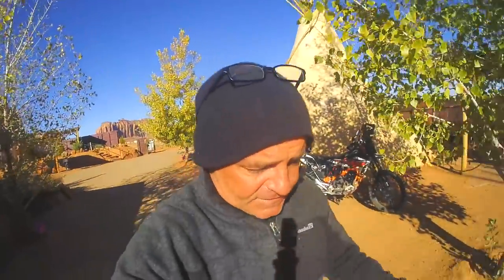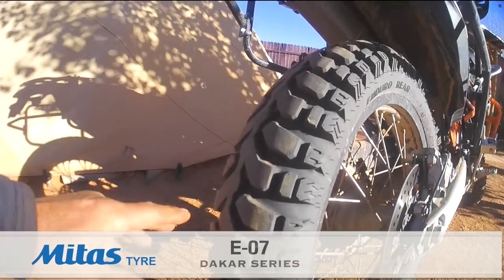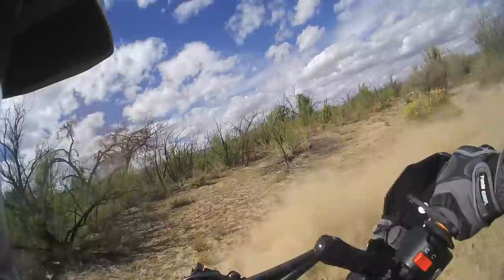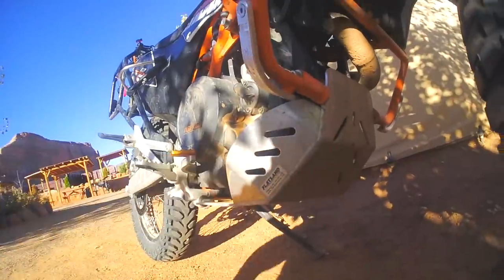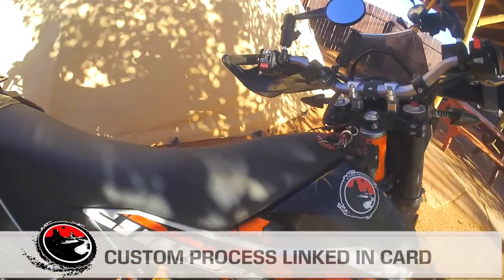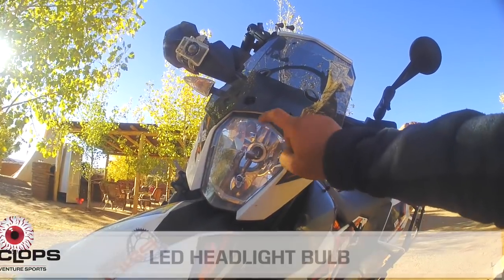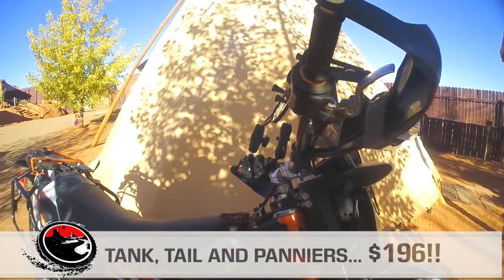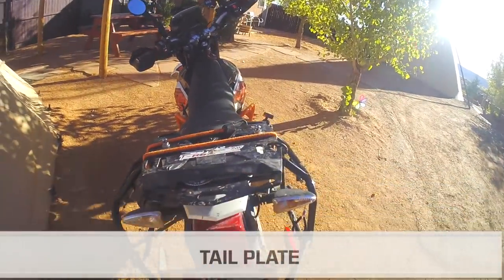BEST KTM 690 Enduro R TOURING MODS (Affordable ) + Short Rider Hacks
The best mods we could muster for a short rider to tour the 690!

Story Moto ADV was accepted into the Amazon Influencer Program. This allows us to share all of our suggested finds and deals in one organized storefront on Amazon. CHECK OUT BIKE MOD AND GEAR DEALS HERE:

LATEST 'MUST HAVE'...

✅TUBE & TUBELESS REPAIR TRAIL KIT
Co2, the whole shabing! Good $$$

😎T-REX RACING KTM 690
ENGINE GAURDS-

(Promo Discounts Apply to All Purchases)

BEST ADV LUGGAGE DEAL….

🔥VUZ SOFT PANNIERS  ( $99!! )
AFFORDABLE AWESOME WATERPROOF

🔥FASTRAX TANK BAG. ( $65 !! )
WATERPROOF, AFFORDABLE, EXCELLENT

🔥IDRYBAG RIVER BAG / TAIL BAG

MOTOVLOG CAM, COM & MIC DEALS…

📸SENA PRISM CAMERA (SCA-M01)
AFFORDABLE GoPro alternative with
EXCELLENT resolution and BLUETOOTH!!
Comes with pile of accessories!

📸SENA 10S COM
AFFORDABLE motorcycle com system
fully compatible with Sena Prism Camera!
 • One Unit=
• Two Units= ( Amazing deal here for 2  )

📸SENA BT 10- MICROPHONE
AFFORDABLE Bluetooth Microphone
For recording audio off the bike.

EPIC DEAL RIDING GEAR….

🤘SEDICIADV JACKET  AWESOME $$$!
Removable waterproof/breathable/
windproof liner

🤘EXCELLENT AFFORDABLE DAY GLOVE
TOUCH SCREEN / ARMORED / TESTED

🤘SCORPION EXO
AFFORDABLE Awesome MODULAR
Helmet -- on par with much more
expensive helmets

ON THE BIKE DEALS…

👍KTM 690 FUEL BILLET
by CJ DESIGNS
DO NOT tour on a KTM 690 without this.

👍KTM 690 FUEL PUMP
UFORTUNATELY… this part will fail at
some point. Have one at the READY!

👍KOUBA LOWERING LINK for KTM
690 Enduro & SMC ( KTM8-2 = 1 5/8” )
BEST price D.I.Y. lowering!

👍KTM 690 BASH PLATE
BEST BASH PLATE ON MARKET

👍CRUISE CONTROL
by GO CRUISE
Don’t waste time or money on the
other comparable options

👍FOLD AWAY MIRRORS
by DOUBLETAKE
You can’t understand how useful
until you have them!

👍X GRIP RAM PHONE HOLDER
A must for the dash

👍TUSK TAIL LUGGAGE PLATE
Sexy, Affordable, Versatile

👍USB POWER PORT
A ‘must’ for all motorcycles

BEST TIRES & TIRE DEALS …

🏆MITAS E07 DAKAR
( Rear 140/80/18 = KTM 690 )
Arguably the best ADV tire
on planet ( 7-10K miles life )

🏆SHINKO E804
( Front 90/90/21 = KTM 690 )
AFFORDABLE AGGRESSIVE
D.O.T. KNOBBY

JUST GOOD ADVENTURE STUFF…

👌DIRTY LAUNDRY SAVING WASH
PELLETS!
TRUST US ON THIS. best 8 bucks
you could ever spend.

Currently touring the US on a KTM 690 Enduro R. We went to great length to discover and fashion the best touring mods and short rider adventure touring hacks. KTM 690 Short rider hacks are a must. In my opinion it is the best lightweight adventure motorcycle option on the market...  but it's tall.  While KTM adventure touring is usually a phrase reserved for the larger brothers and sisters of the KTM 690 I have discovered the 690 with the adventure riding mods and hacks we've applied, to be a more than worthy contender on any field and by any rules.